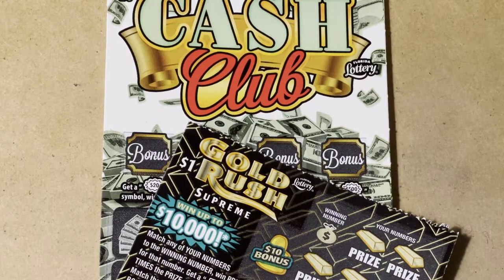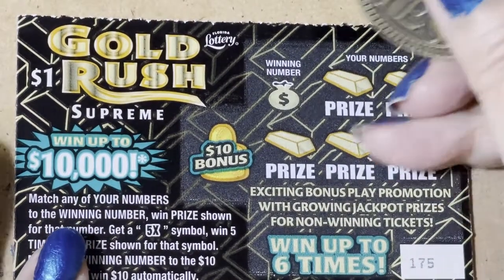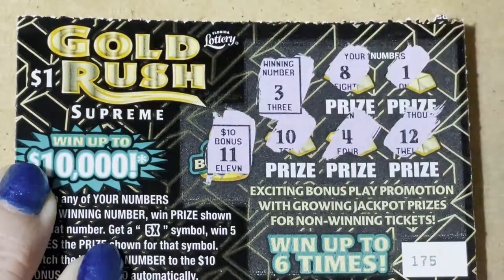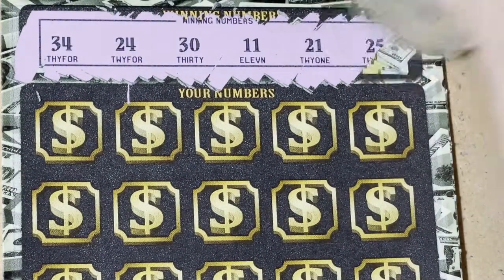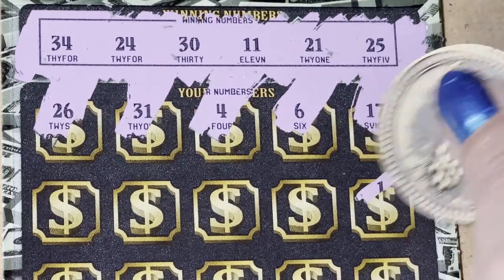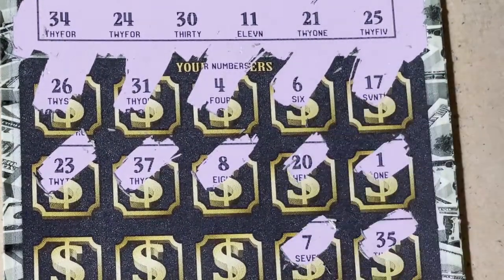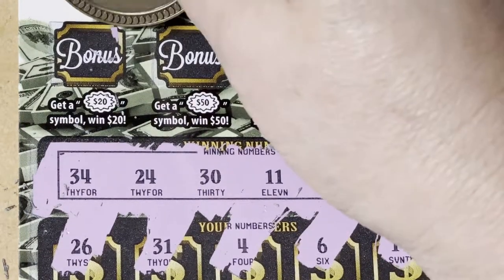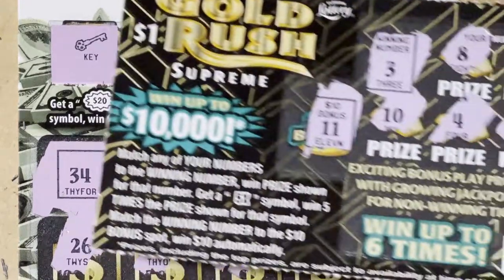Cash Club and Gold Rush Baby Tickets